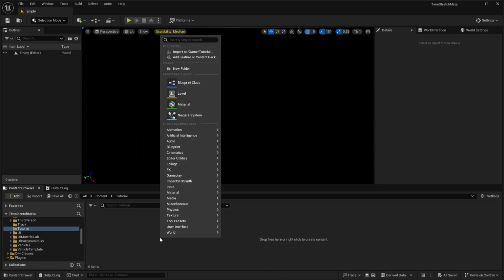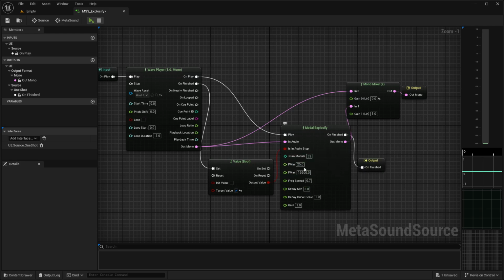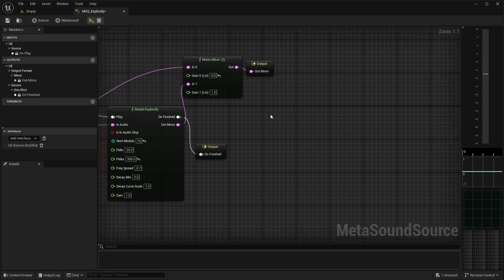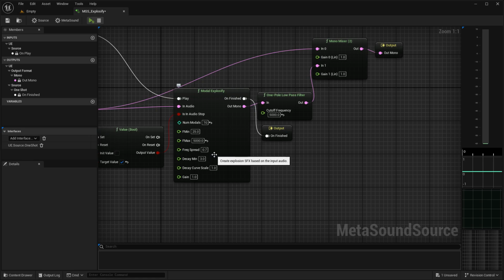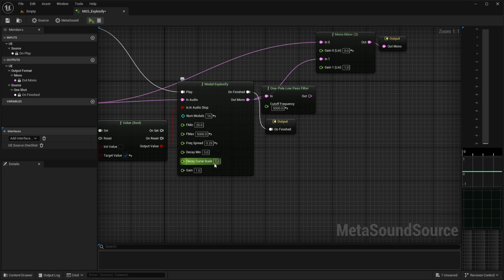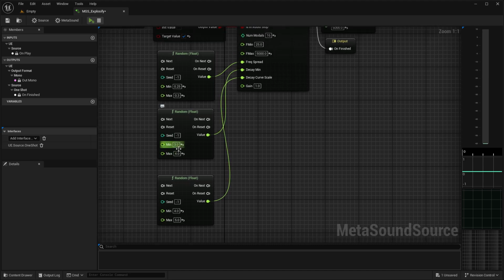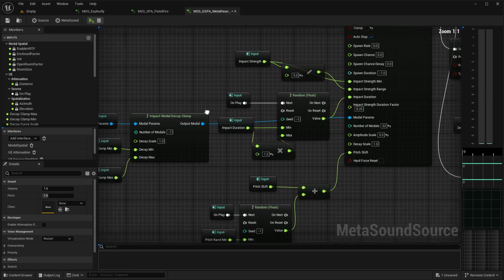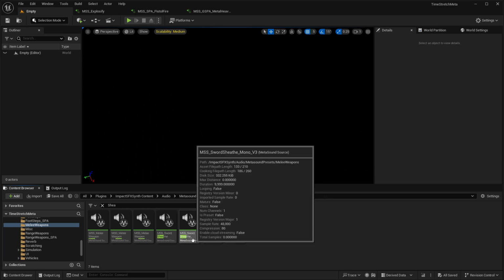Creating Distortion With Modal Explosify Node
In this video, we provide an overview of our Modal Explosify node. We will show you how adding distortion texture to an input audio can make it more realistic and interesting.